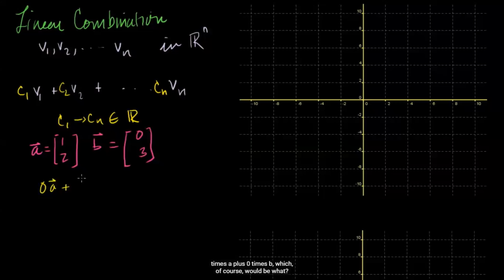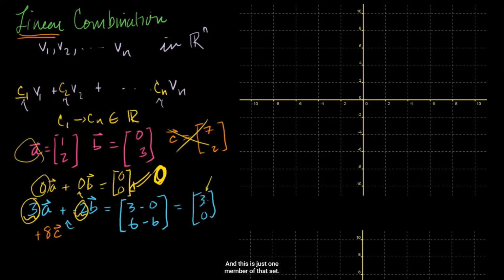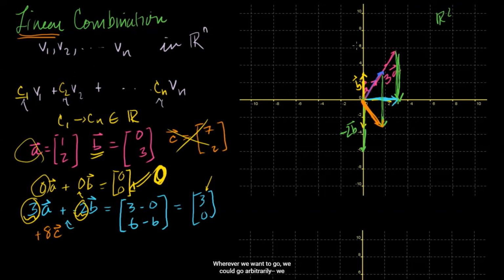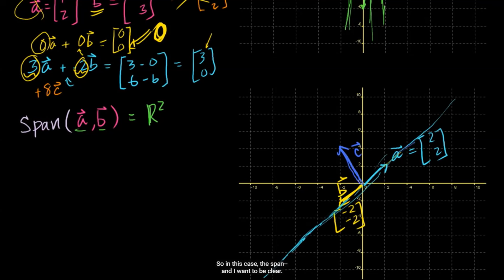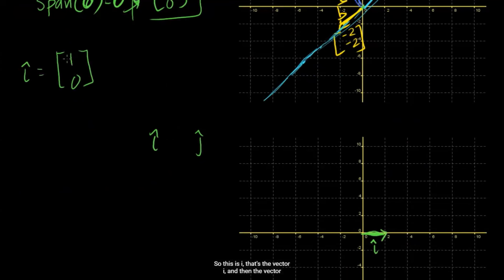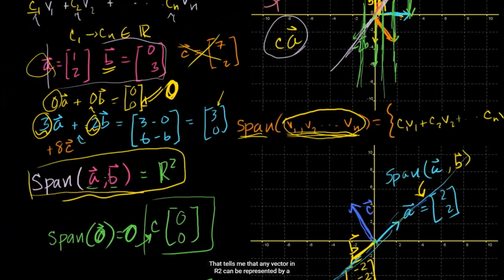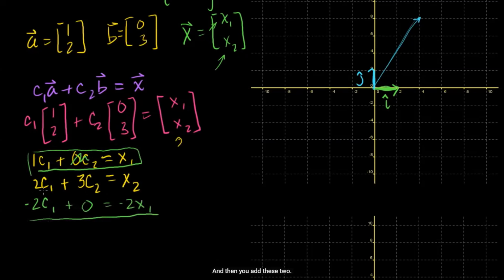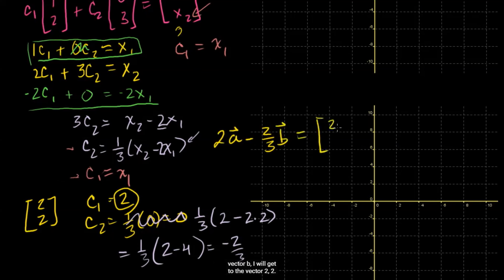Linear combinations and spans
Linear combinations and spans ကိုဆွေးနွေးထားကြပါတယ်။